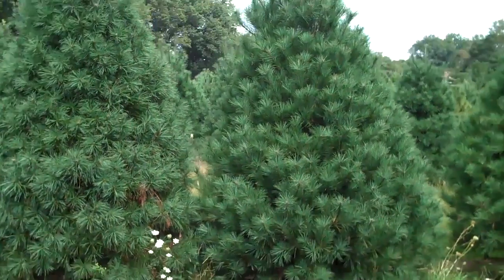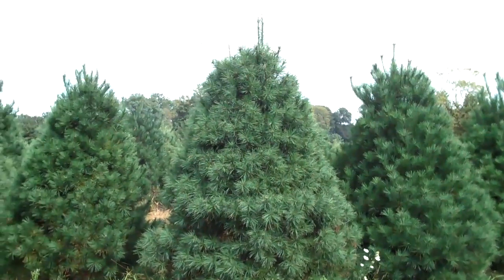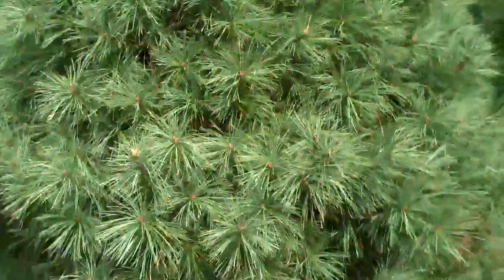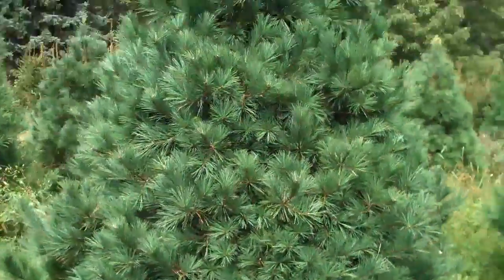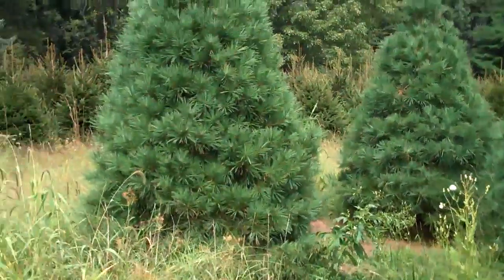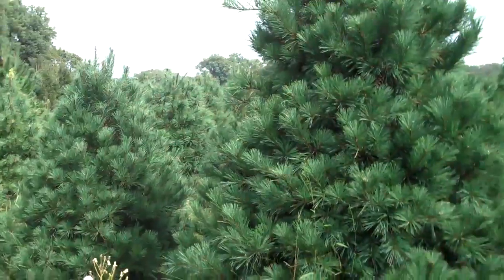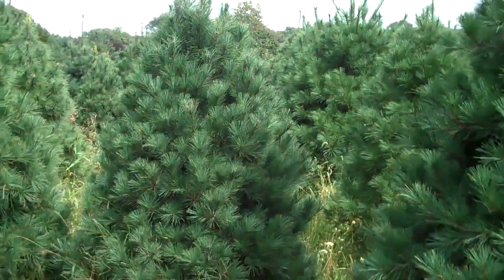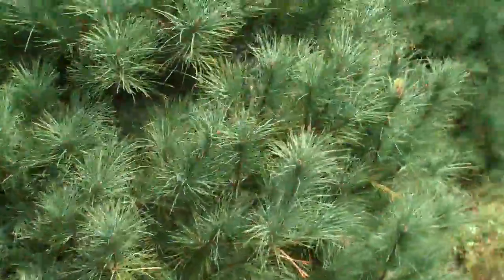Pines for sale